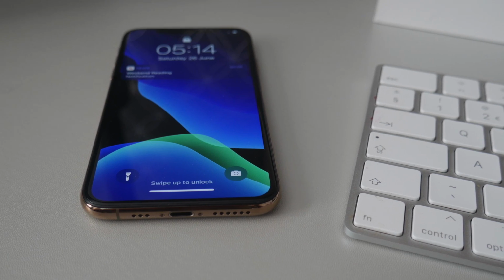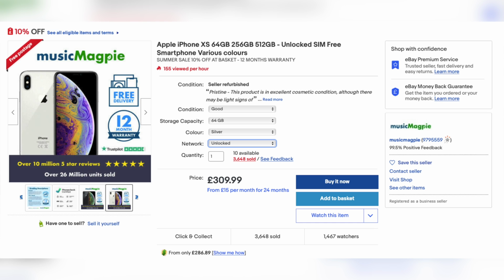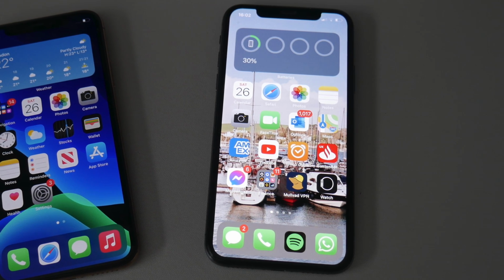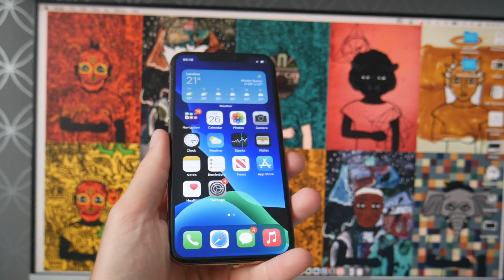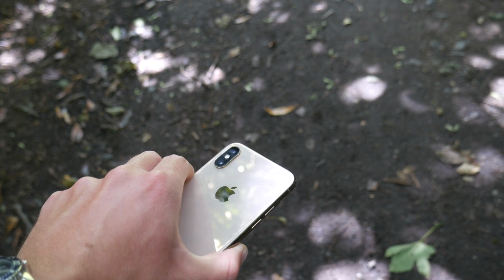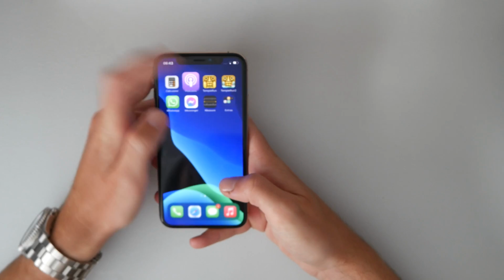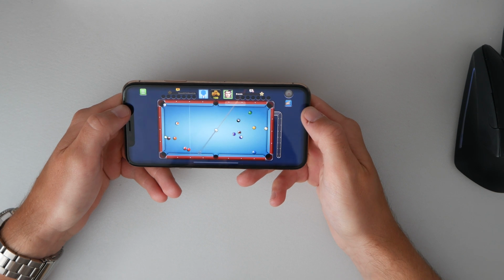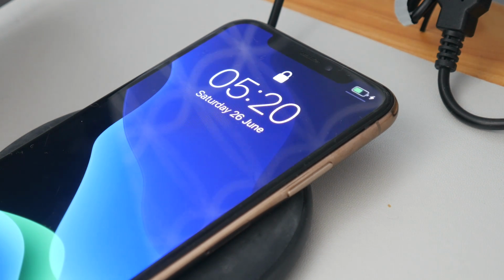iPhone Xs Review in 2021 - Worth Buying? (Best Value iPhone!)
The iPhone Xs was released in 2018 and cost a whopping £1,000. In 2021, this iPhone can be picked up for around £300. Is it worth buying? In my opinion, yes. This is a great phone for £300. Time stamps below:

0:00 Introduction
1:27 Design
3:10 Performance
4:57 Battery
6:27 Camera
8:30 Conclusion

Questions this video aims to answer:
- Is the iPhone Xs worth buying in 2021?
- How does the iPhone Xs hold up in 2021?
- Is the iPhone Xs good in 2021?
- Should I buy an iPhone Xs in 2021?
- Is an iPhone Xs worth the money?
- iPhone Xs good for gaming in 2021?
- What is the best value iPhone in 2021?
- Should you buy iPhone Xs in 2021?